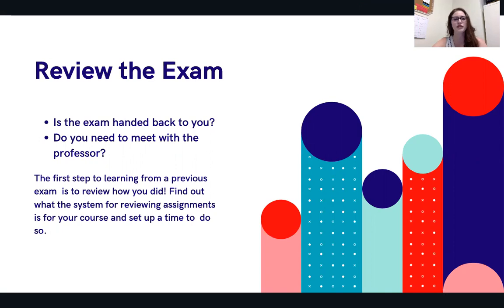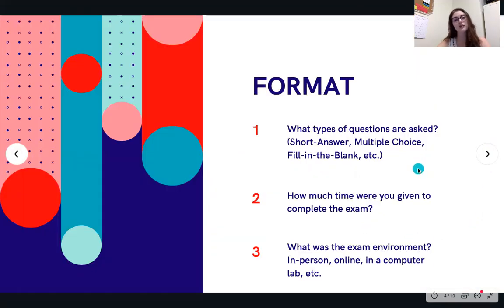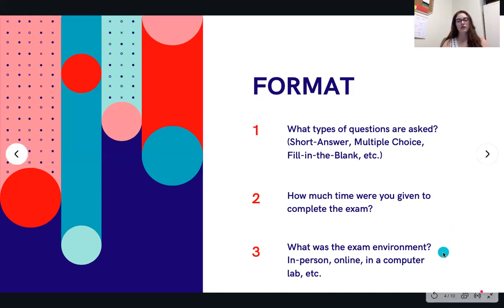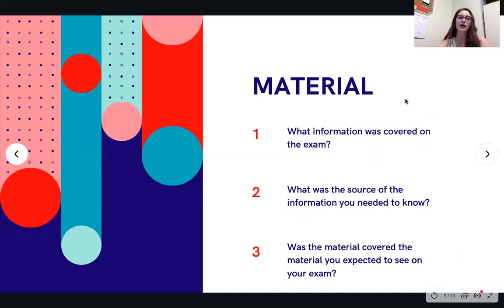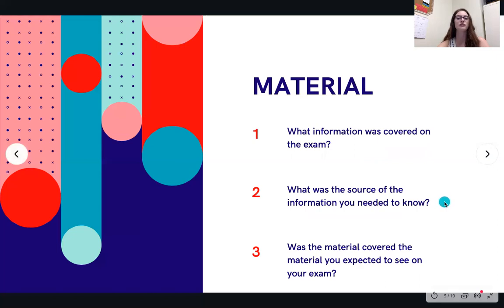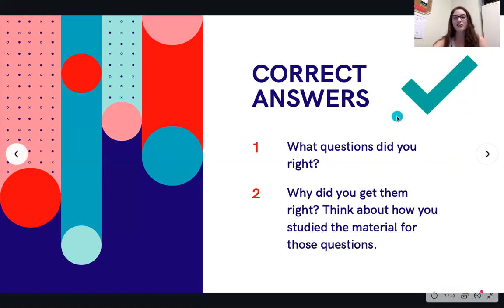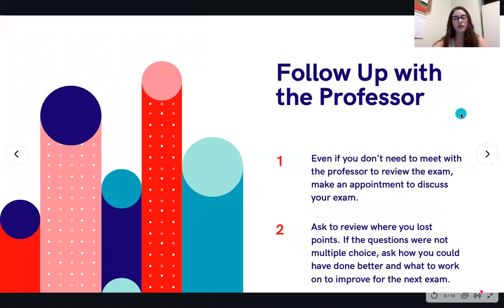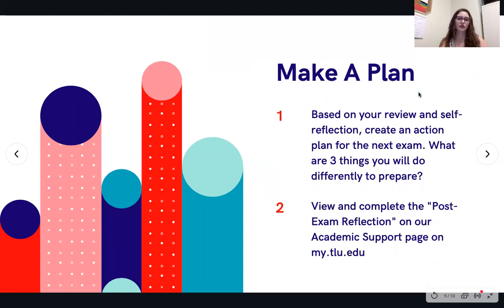How to Learn From Previous Exams